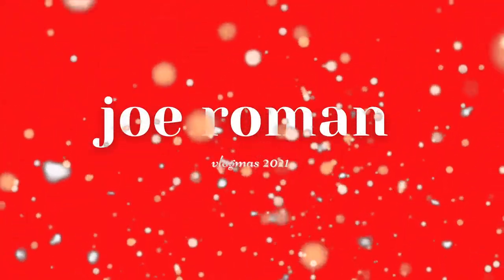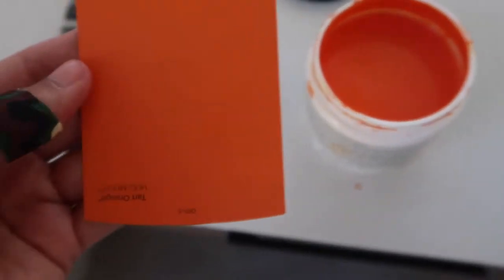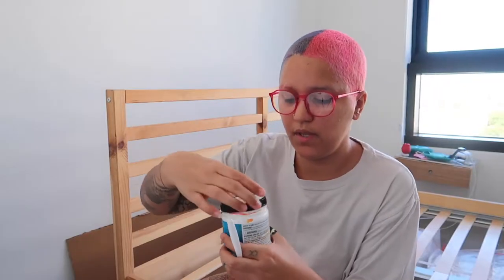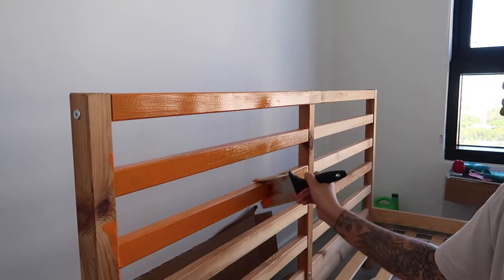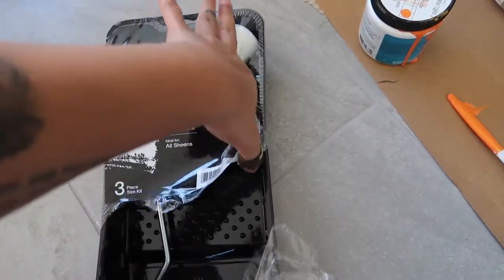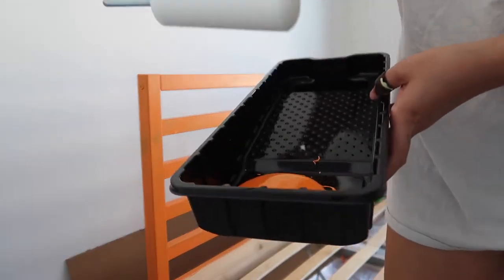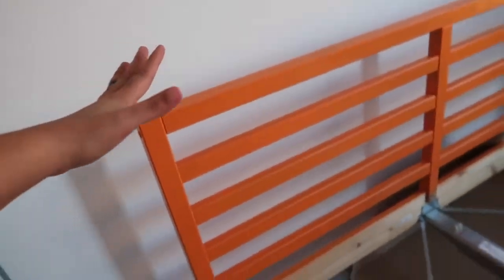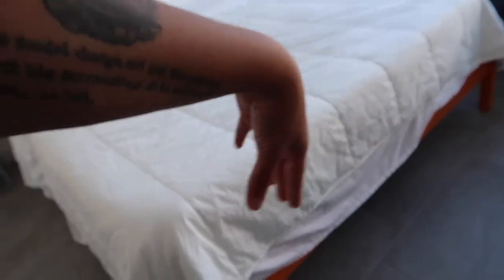DIY IKEA BED MAKEOVER | Vlogmas day 10